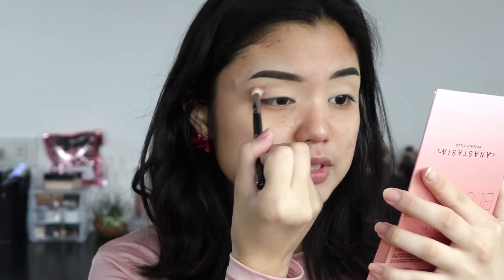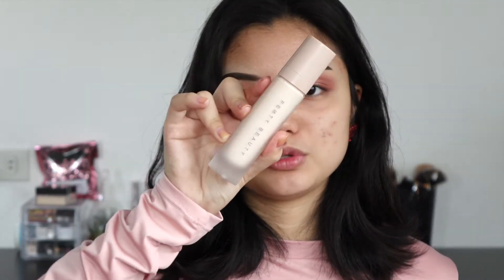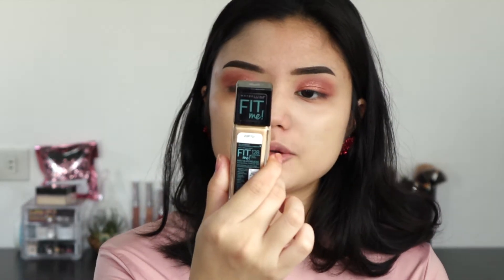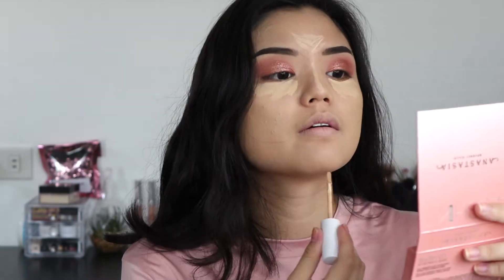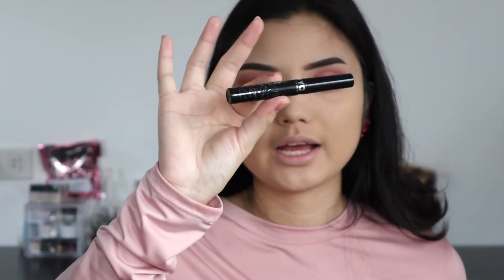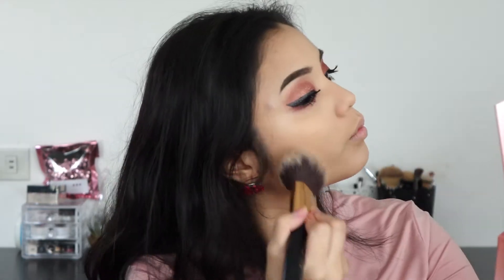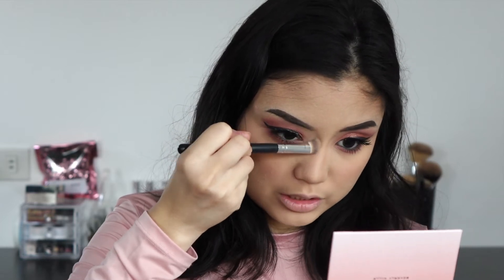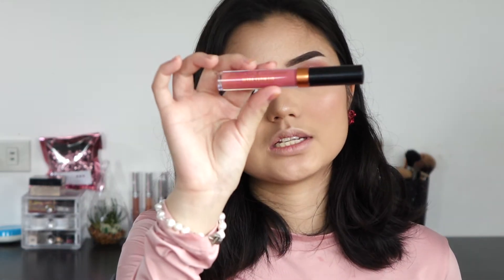THINK PINK | Valentine’s Glam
Honestly one of my favorite looks to do for any and every occasion. Basically an improved version of my first ever makeup tutorial that I posted here on Youtube.

Products used:

Colourpop Super Shock Shadow in Sequin
NYC Liquid Liner
Maybelline Rocket Volum Express
Fonts Beauty Pro Filt'r Instant Retouch Primer
Maybelline Fit Me Matte & Poreless in 128 Warm Nude
Maybelline Fit Me Loose Finishing Powder in 10 Fair Light
Anastasia Beverly Hills Radiant Blush Kit
Bobbi Brown Shimmer Brick in Rose
Anastasia Beverly Hills Highlighter in Starburst
Colourpop x Alexis Ren Ultra Satin Lip in Bare Necessities